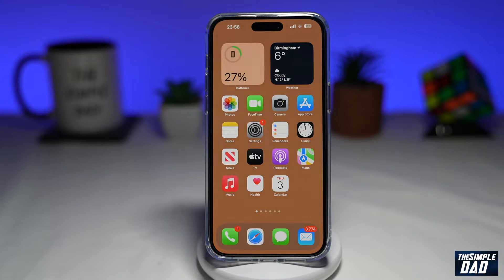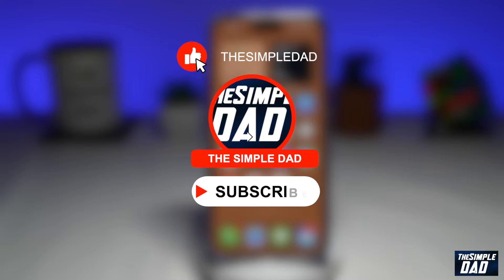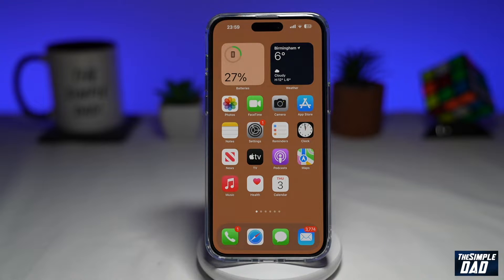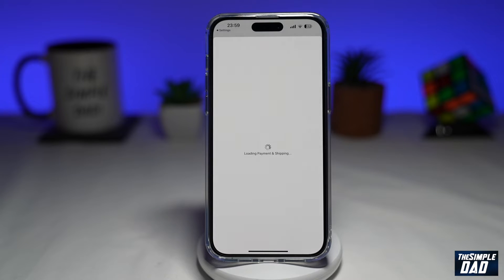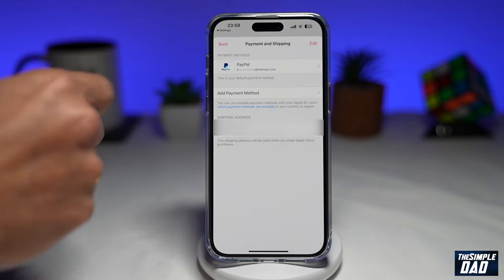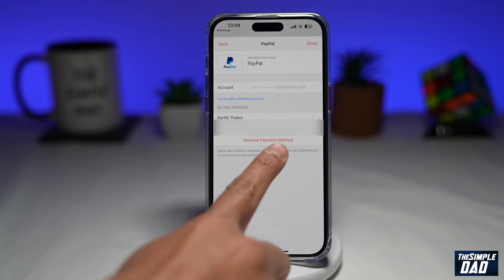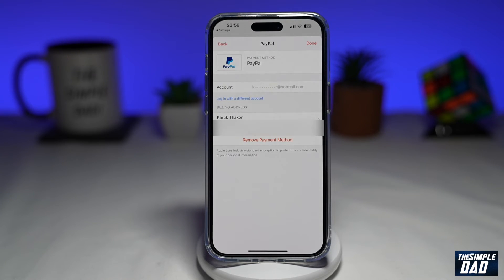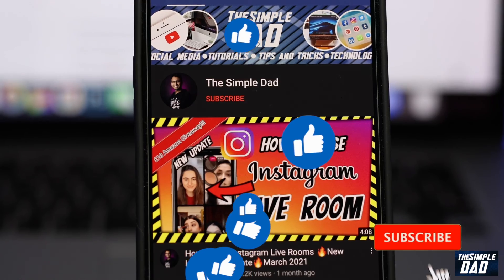How to Delete Payment Method from iCloud Account on iOS 16 2022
00:00 Intro
00:09 Like or no Like
00:20 How to Delete Payment Method from iCloud Account on iOS 16